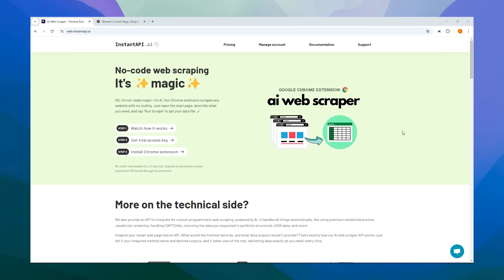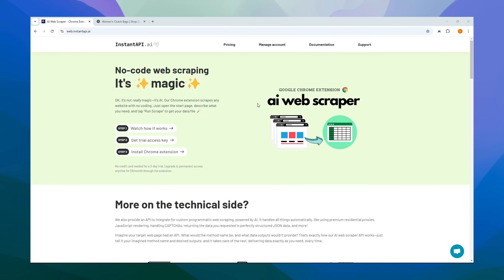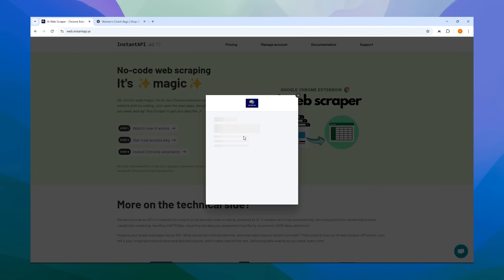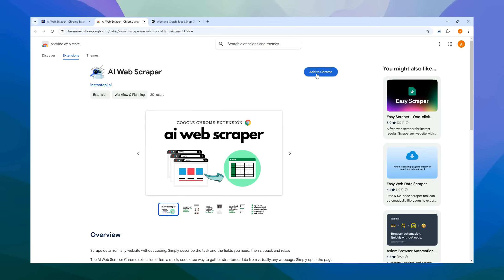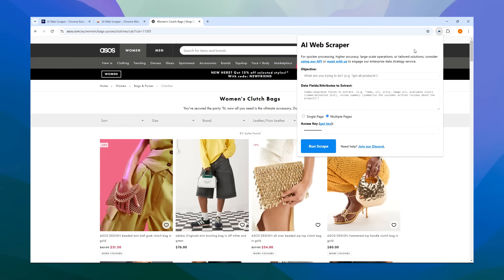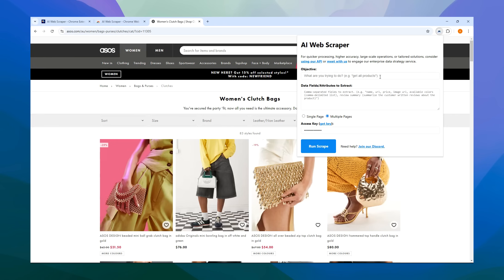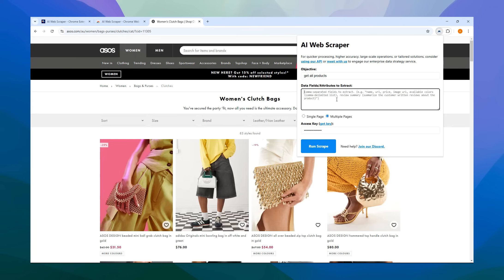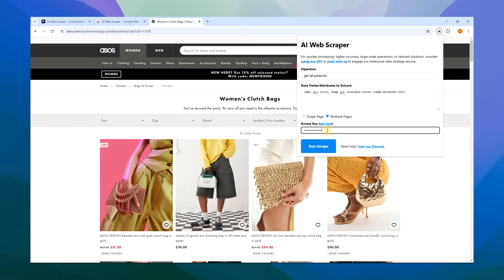Automate Web Scraping With AI—Right From Your Chrome Browser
Learn how to scrape website data without any coding required.